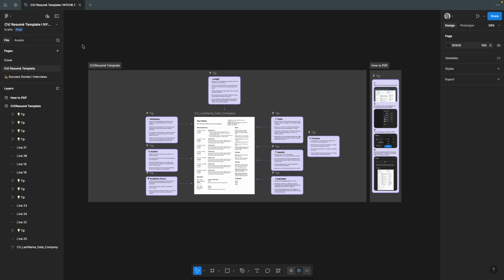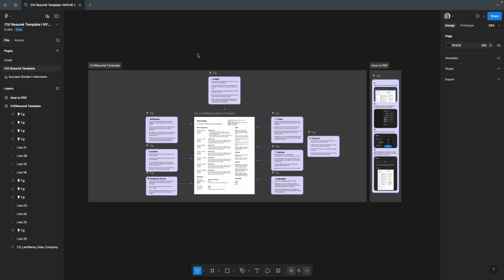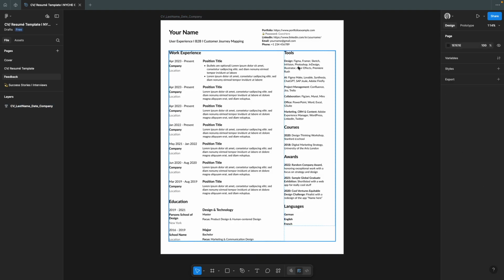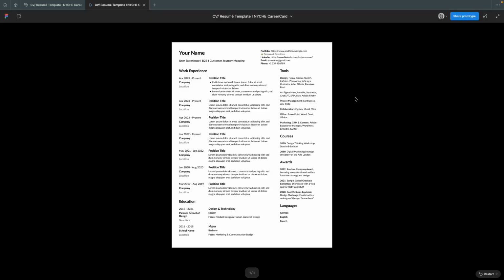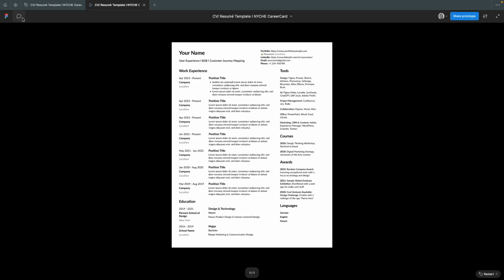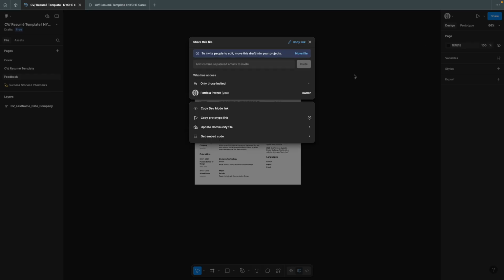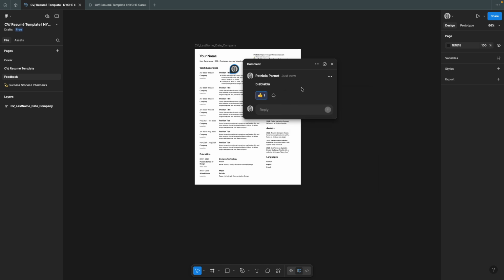Sharing Option for Feedback in Figma I CV Tutorial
Explore how to share resumés or entire files in Figma to receive direct feedback from others via comments. No need to send PDFs back and forth!

Figma is a free online design tool and global industry standard that you can use to design resumés and digital projects.

00:00 Basics: “Sharing in Figma”
00:20 Option 1: Share preview prototype
01:26 Insert, read, and edit comments
01:48 Option 2: Share access to the entire file